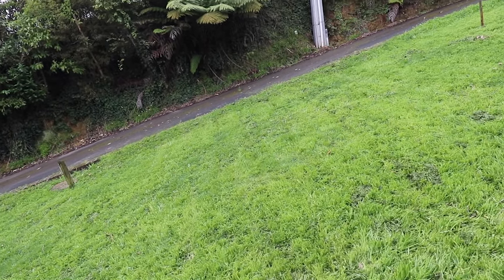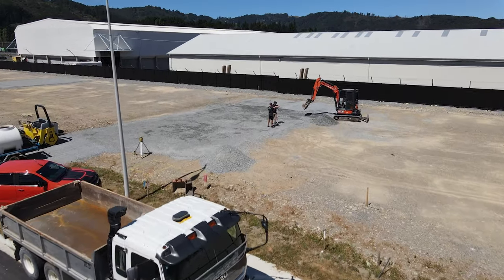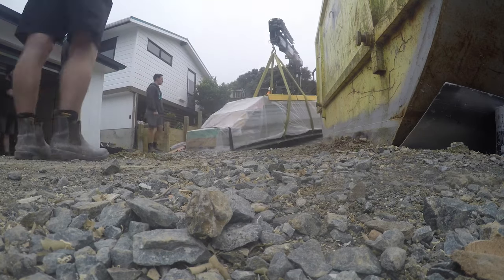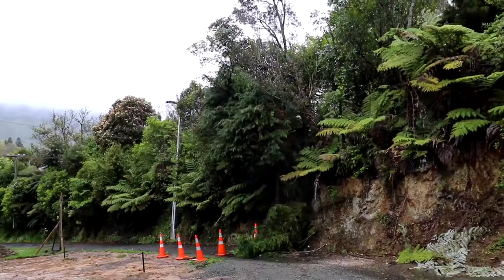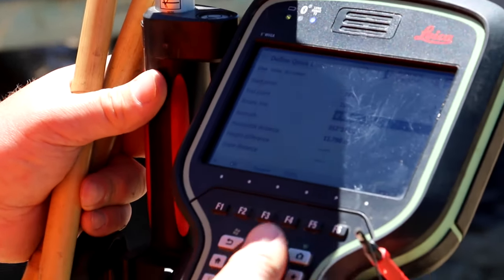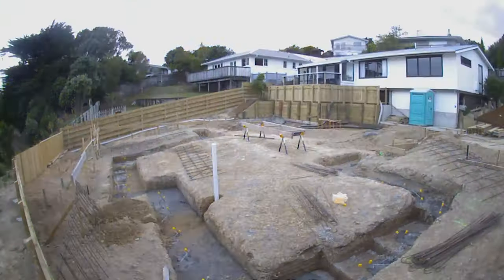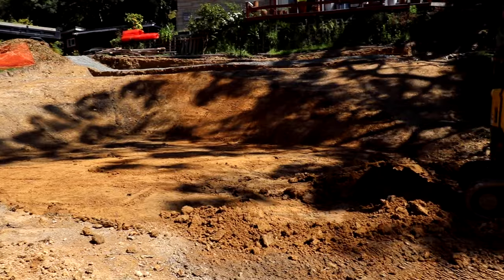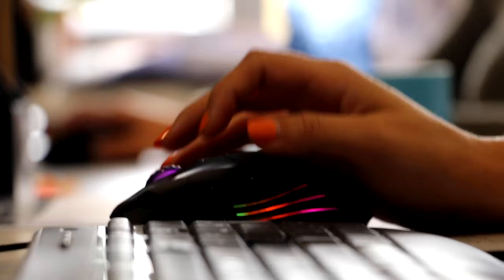How to Build On a Sloping Site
In this video, we break down 3 of my best tips for working on a sloping site. I built my family home on a sloping site so I know a thing or two about getting the job done.